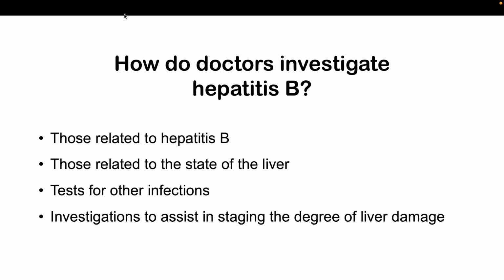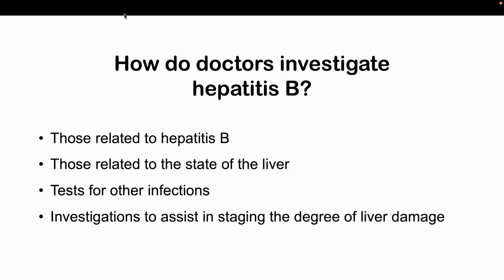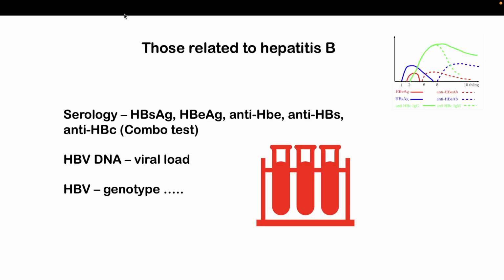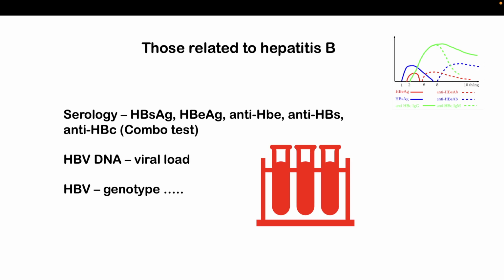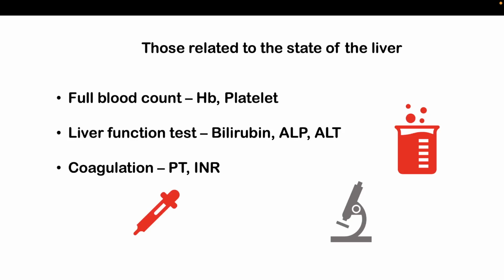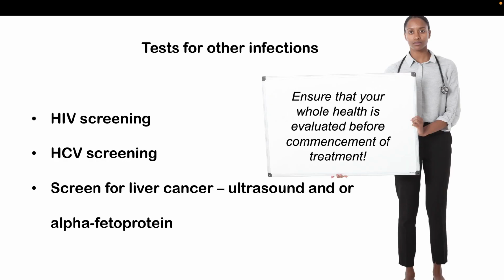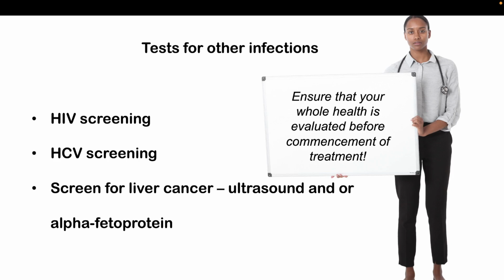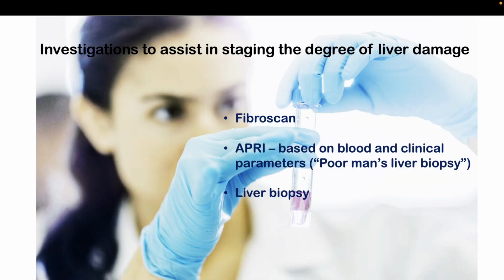How do doctors investigate patients with hepatitis B infection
Simple patient education series about the common investigations for hepatitis B.